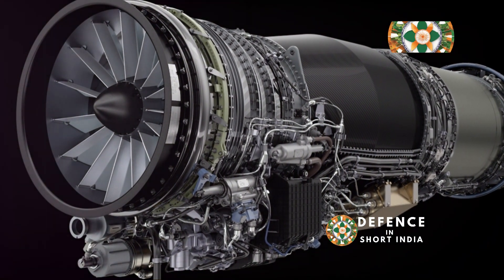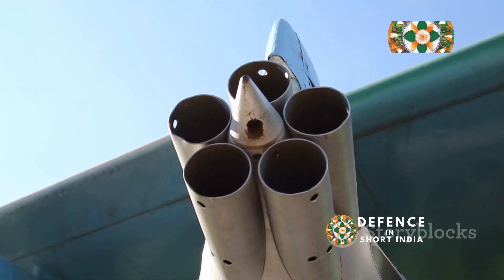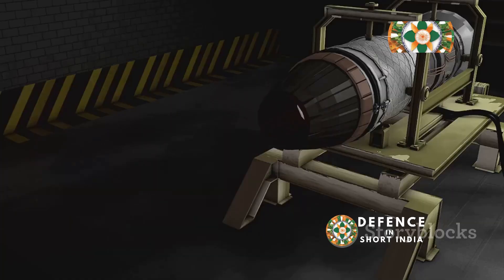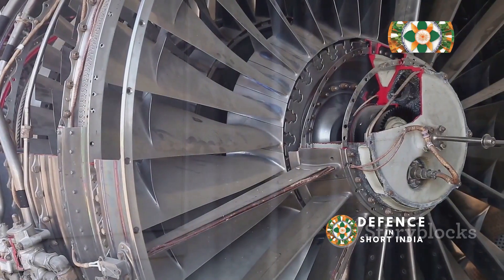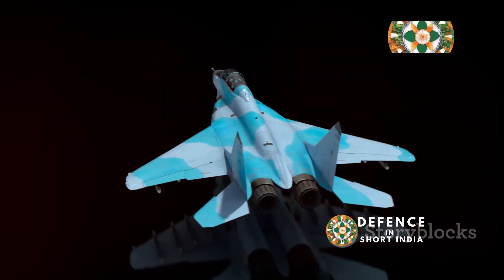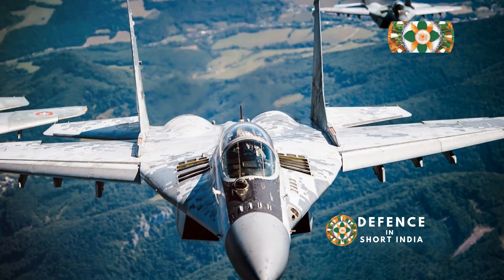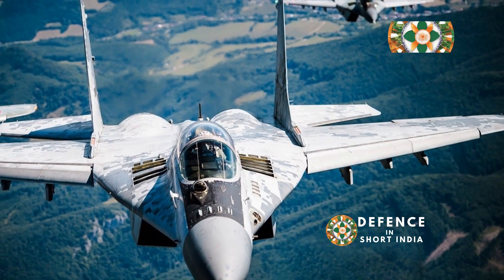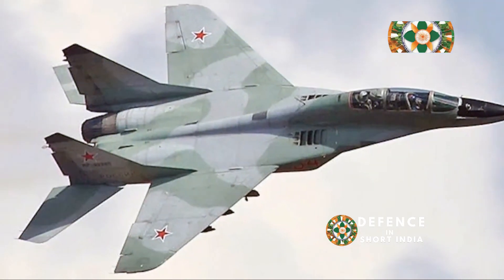🔥 AL-31 vs RD-33: INDIA's Mighty Jet Engine Showdown! 🇮🇳 | Defense in Short India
✈️  Get ready for an epic comparison of two legendary jet engines that power INDIA's skies! In this video, Defense in Short India dives deep into the AL-31 and RD-33, analyzing their power, performance, and impact on our nation's air superiority.  💪  Discover which engine reigns supreme and how they contribute to keeping India safe!  🇮🇳